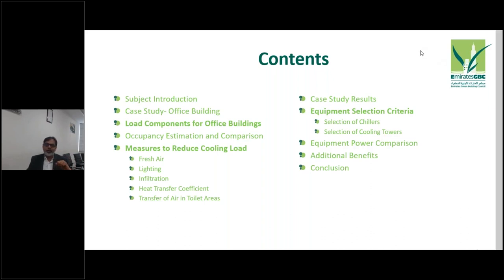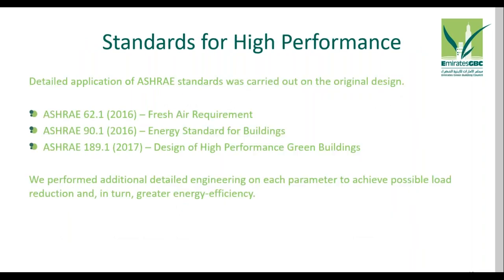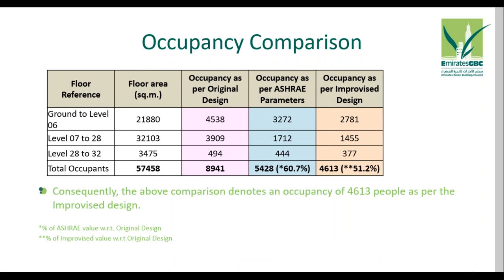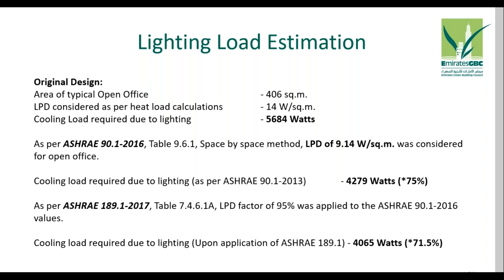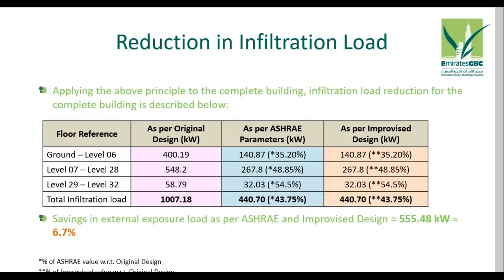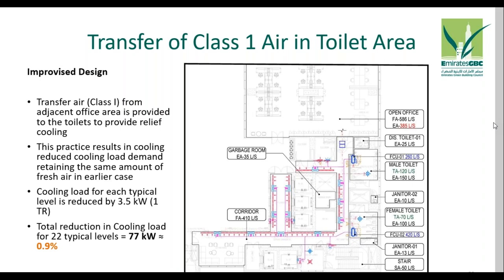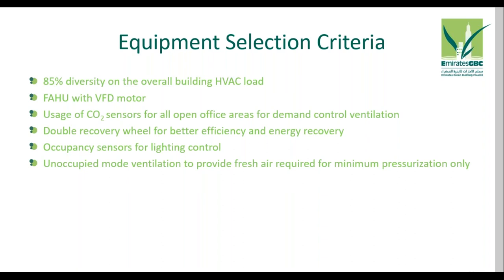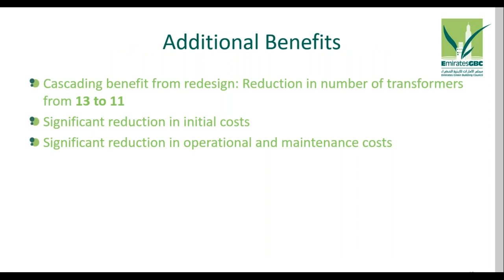EmiratesGBC June 2020 Technical Webinar | Optimizing Load and Ventilation Rates for Office Buildings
On June 17th, EmiratesGBC corporate member, Consistent Engineering Consultants (CEC), facilitated a technical webinar on how to calculate for optimizing load and ventilation rates and shared a case study of how air conditioning load was reduced by almost 20-25% by proper and detailed engineering.